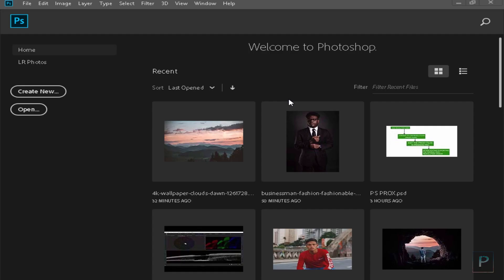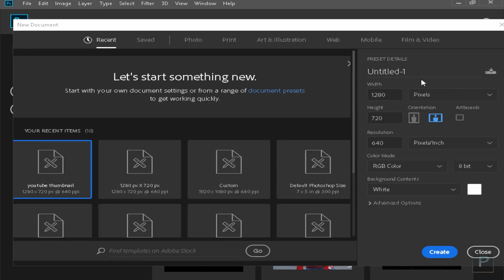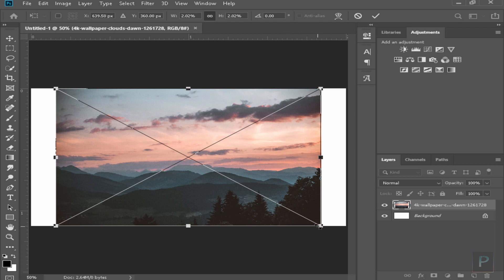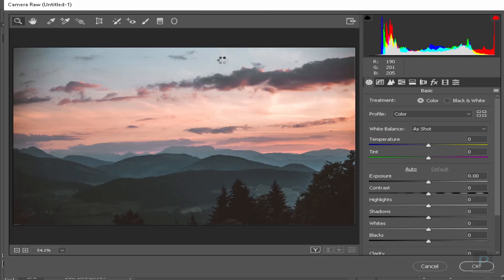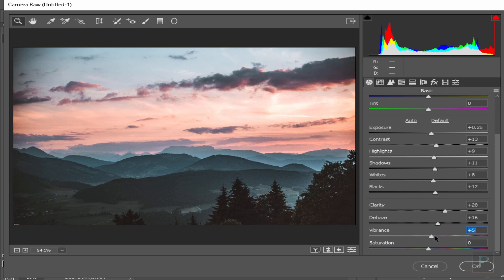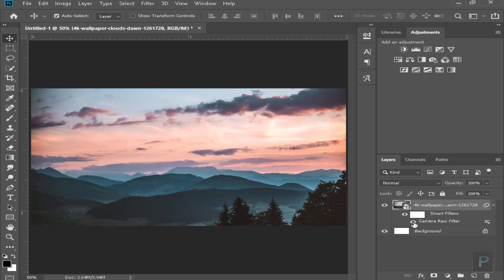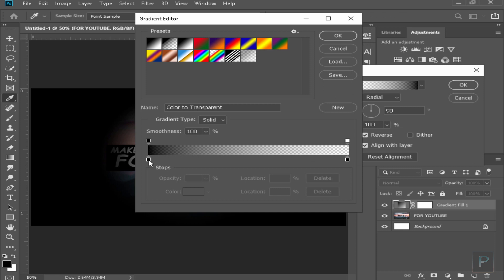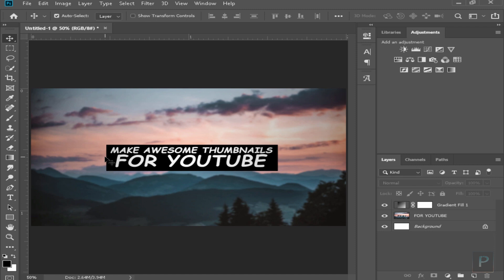How To Create AWESOME THUMBNAILS For Your YouTube Videos | Malayalam Tutorial (Tips And Tricks also)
Hi guys in this video IAM teaching you how to make awesome attractive Thumbnails for your YouTube videos and share some tips also.

Thumbnails plays a major role in get views and IAM sharing some rules to make thumbnails.

You can create custom thumbnails via computer and phones also.
. mobile used       : lenovo a6020
. Video edited on : adobe premiere pro cc 2019
. Audio edited on :adobe audition cc 2019
Music and sound effects (credits)
Free images and videos (credits)